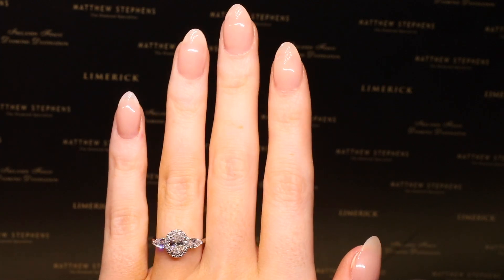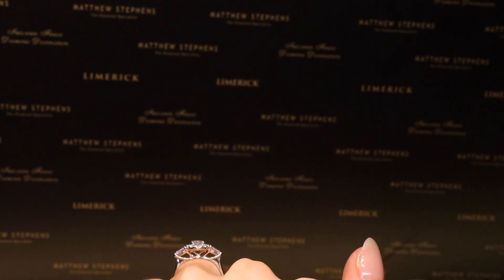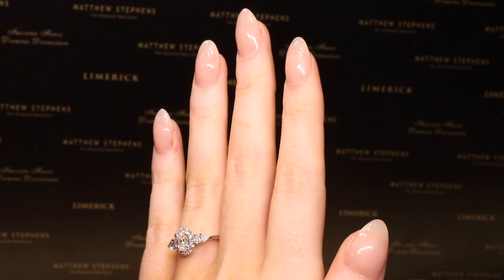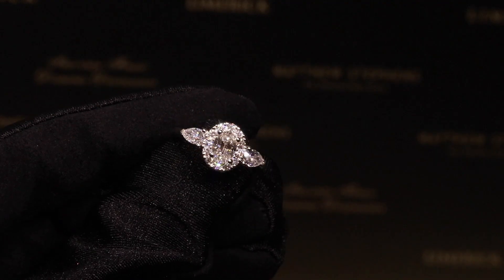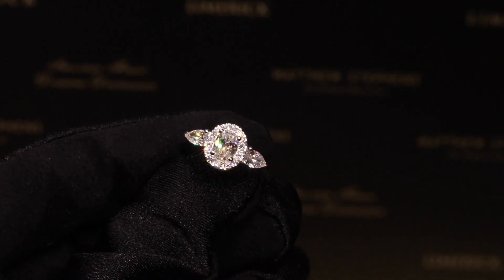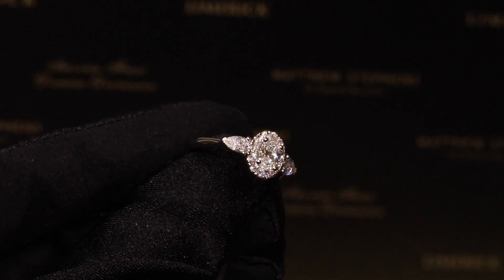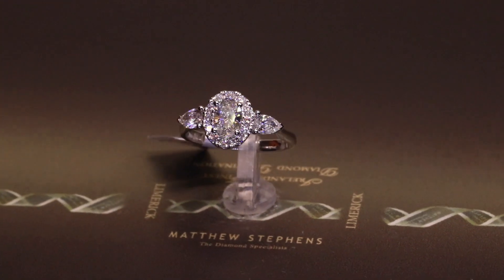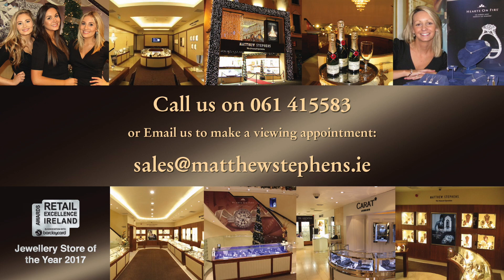#74712 | T1.10ct/C0.50ct | Oval & Pear Three Stone Halo Diamond Engagement Ring | Platinum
Matthew Stephens Jewellers Limerick, Ireland's Finest Diamond Destination with the Largest Collection of Diamond Engagement Rings and Diamond & Gemstone Jewellery. Find your perfect piece with the advice from our Diamond Specialists and our Best Price Guarantee

Our Three Level Luxury Store is only 1 hour from Cork, 1.5 hours from Galway and 2 hours from Dublin.

Prepare yourself for a wealth of breathtaking diamond jewellery

Code: 74712

Description: oval cut centre diamond with a round brilliant halo and 2 pear cut diamond sides - platinum - T1.10ct

Also available in other metals